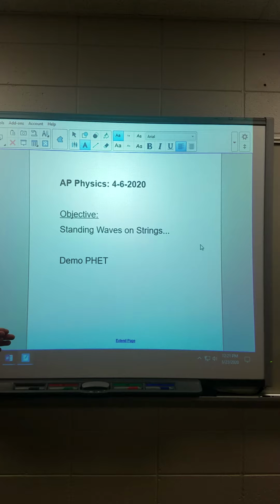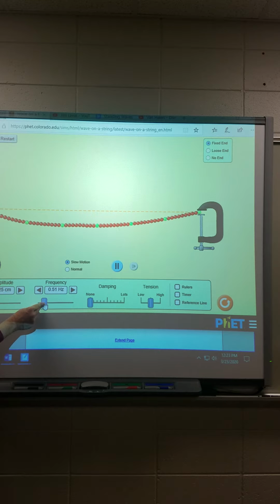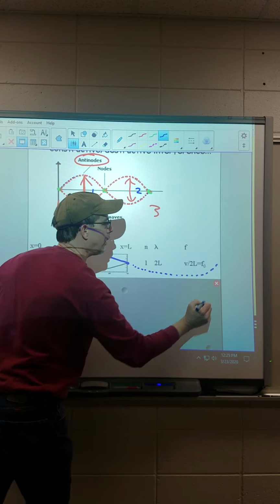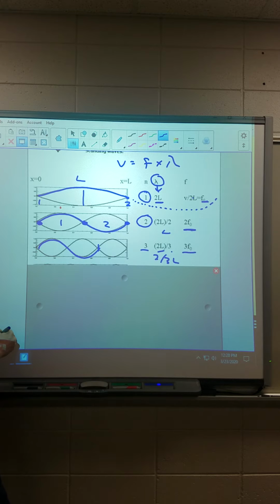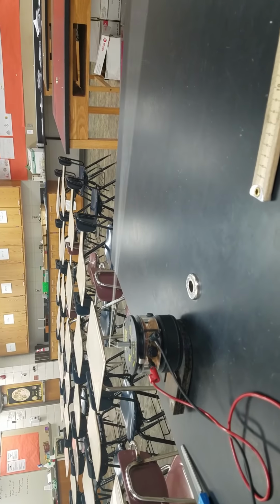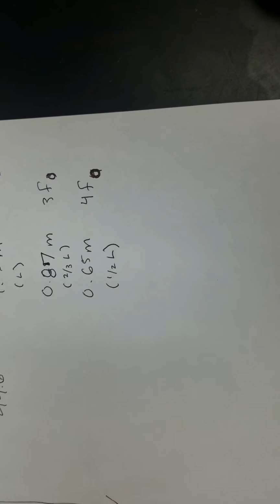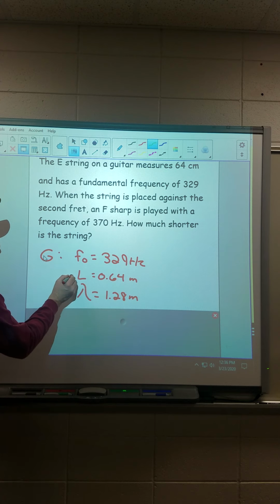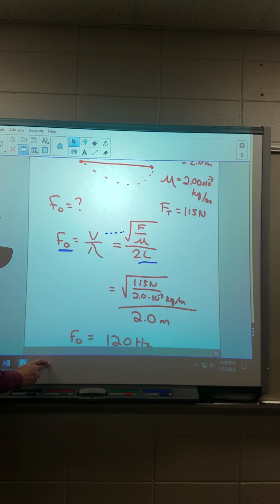March 23, 2020